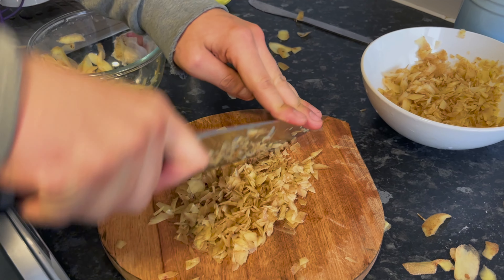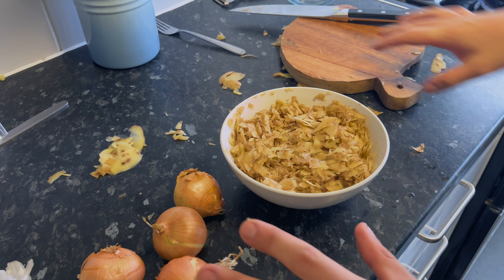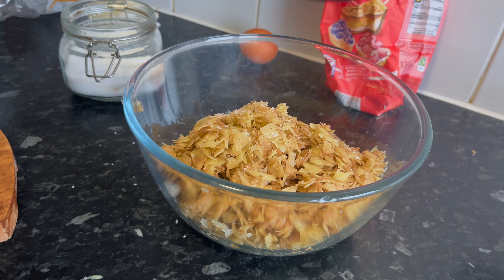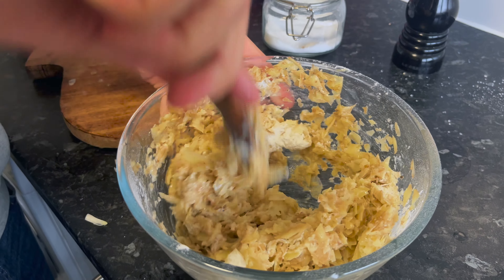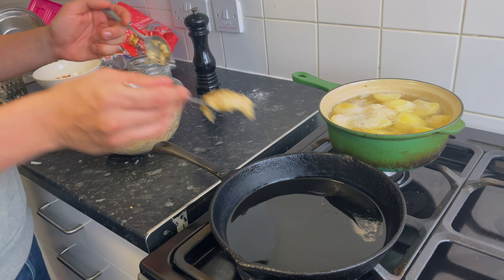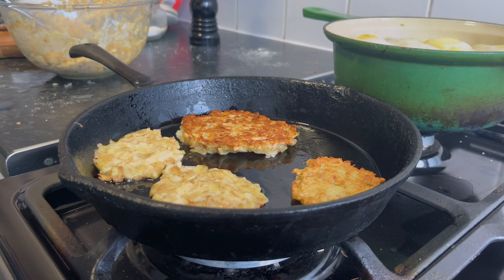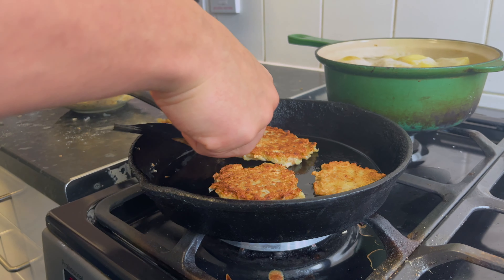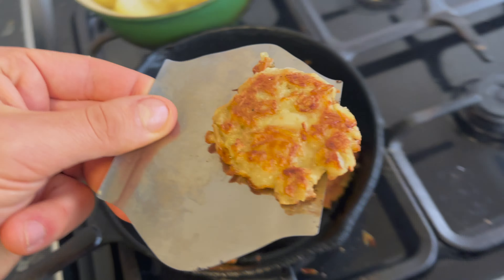Potato Skin Hash Brown (Recipe)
I experimented in the kitchen to see if I could find a use for potato skin peels and I came up with this potato skin hash brown recipe which is a great way to reduce waste at Christmas. I peeled a whole 1.5kg bag of potatoes and kept all of the peels aside, I rinsed, chopped, added four grated onions, egg, salt, pepper and fried the batter in batches to make these golden potato skin hash browns.

These potato skin hash browns are perfect with breakfast or on the side with your favourite curry. If you wanted to make them extra special you could add parmesan and cheddar cheese and top with sour cream and spring onions. If you want to make normal hash browns, I would highly recommend still using the potato skin as well because it will increase how many you can make by 12%, will reduce waste and will also enhance the flavour.

INGREDIENTS
Potato peels from 1.5kg pack of potatoes
small onions (4)
Egg (1)
Plain all purpose flour (150g)
Sea salt (pinch)
Black pepper